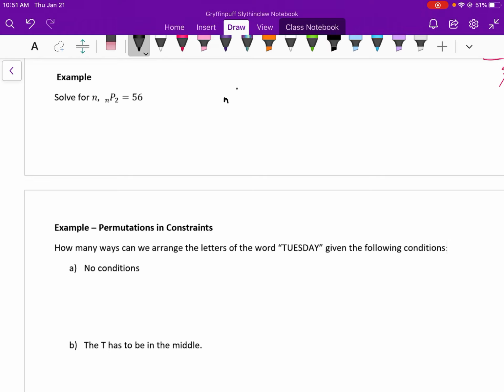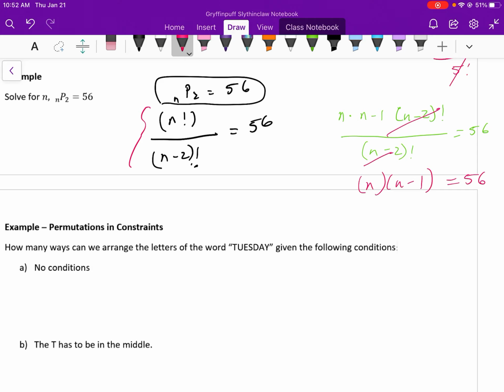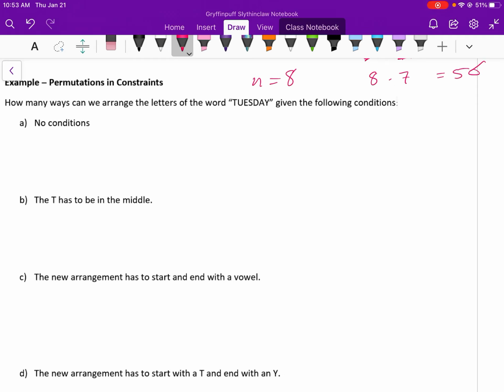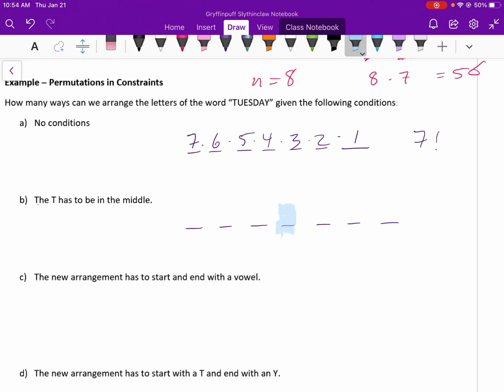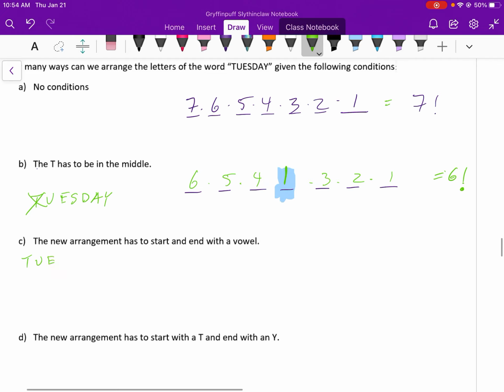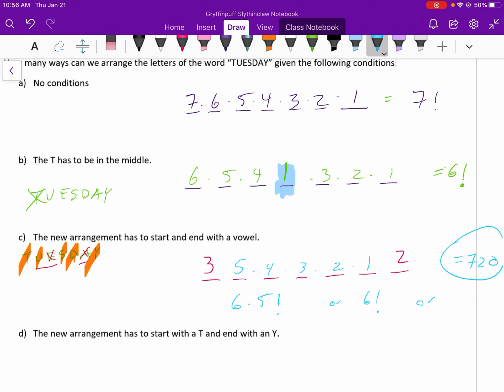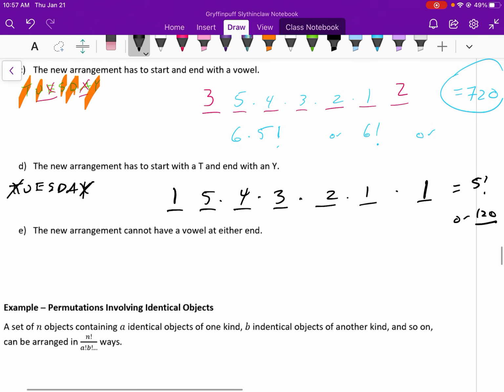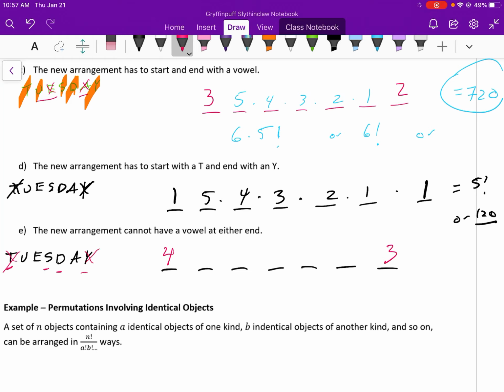PC12 11.1 e Permutations